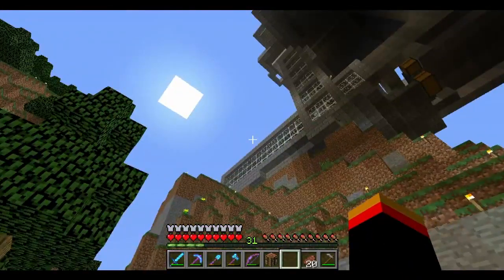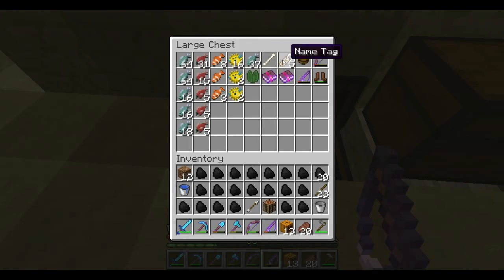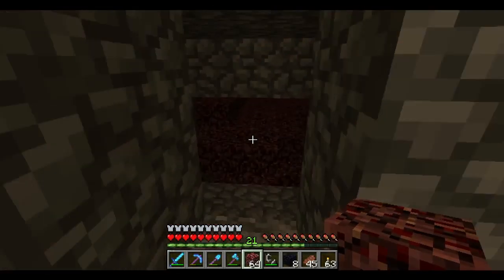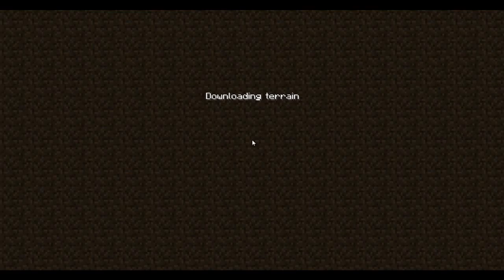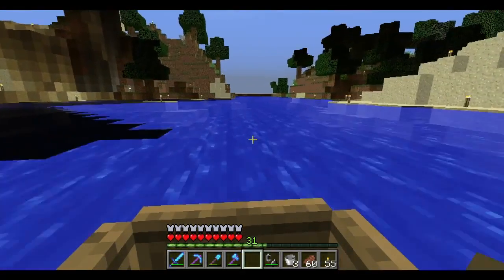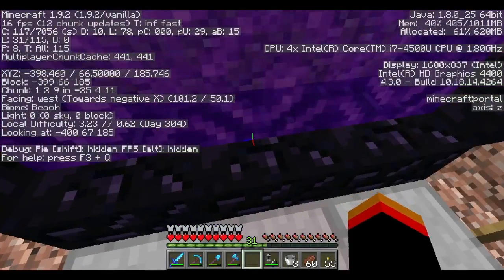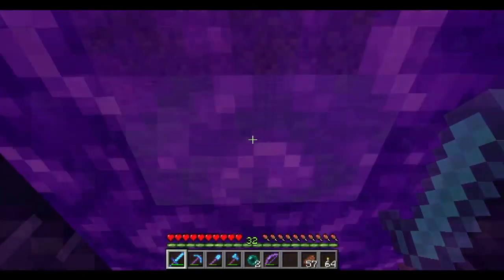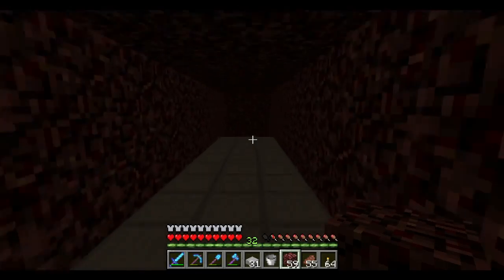Let's Play Minecraft -S1E 29 - Nether Hub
We are back in the vanilla Minecraft 1.9 world.  Today we start work on the nether hub, connect a few portals and make some improvements.

This was my first ever let’s play series. The cuts were rough and the sound was poor, it gave me the chance to learn and get better, Hope you like it.